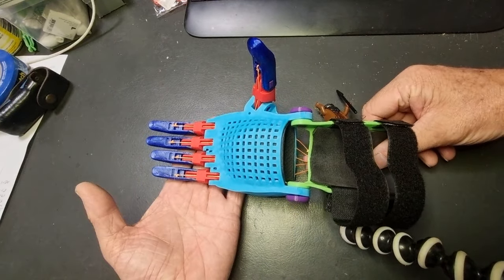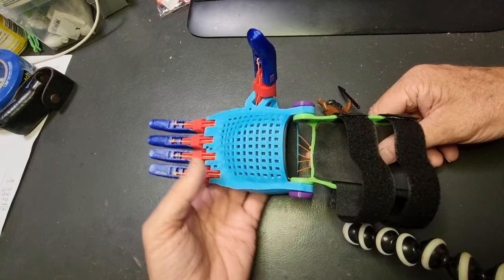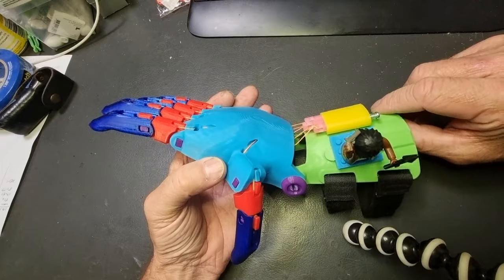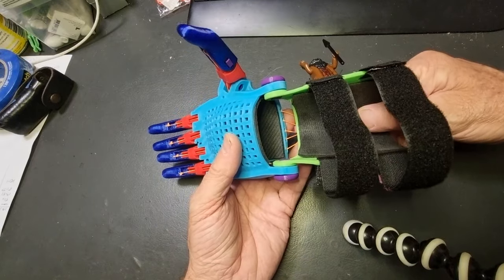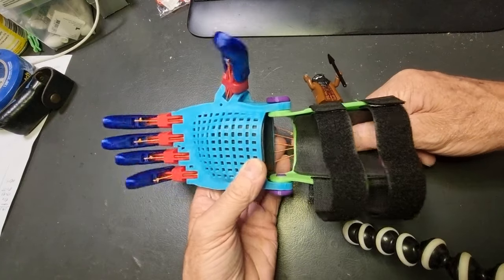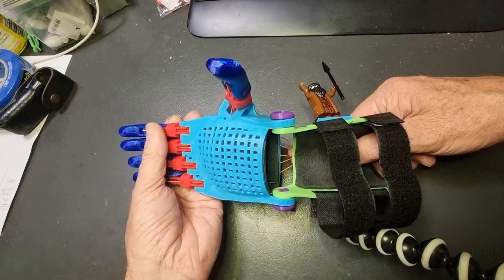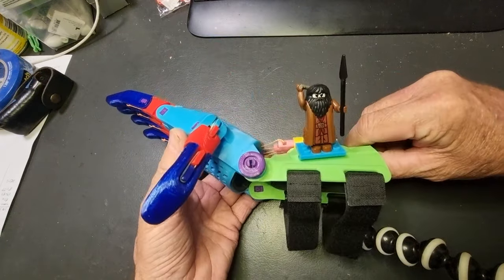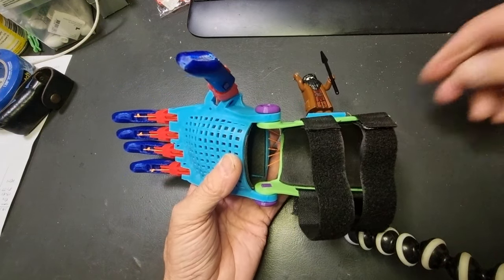E-nable Phoenix V3 Hand: Changing Lives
A short video showing my latest 3d printed prosthetic hand. E-nable is a great site that allows you to print a hand or limb to send to someone who needs one and can't afford or justify the ridiculously overpriced commercially available items. This hand cost less than $10 Aud and took less than a day to print and assemble.

Here is the link to the thingiverse item.

And here is a video showing the assembly.

If anyone knows someone who would be able to use this item, It will be available free of charge and postage paid after passing assessment from E-nable.